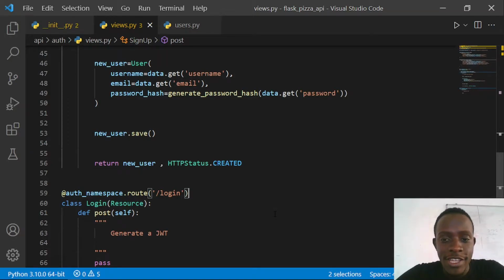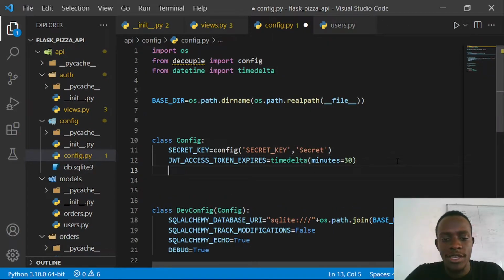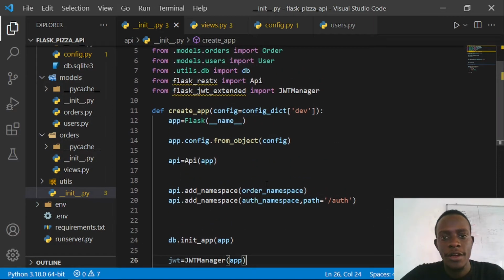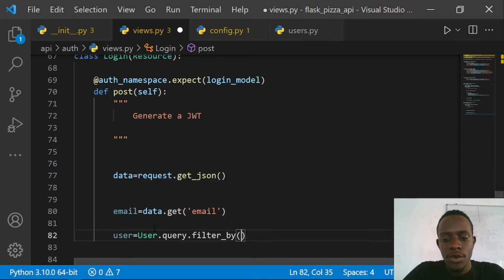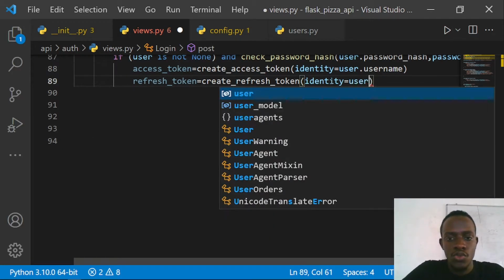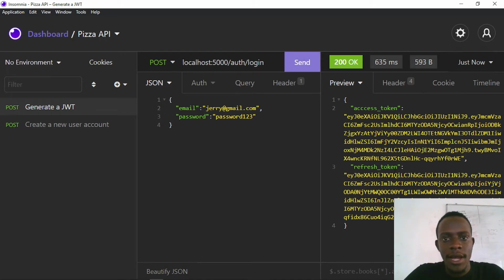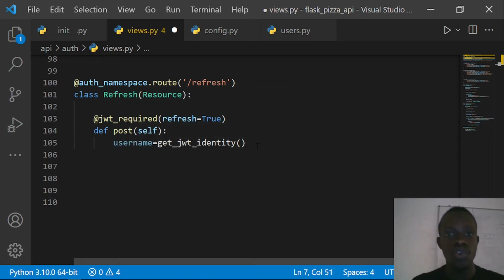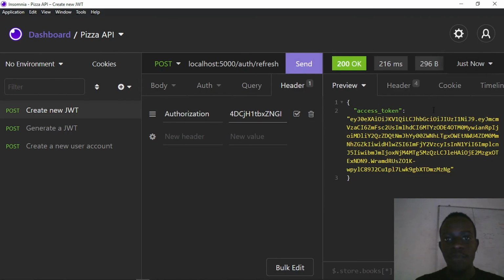JWT Authentication with Flask-JWT-Extended | Build And Deploy a REST API with Flask #7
Build And Deploy a REST API with Flask #7 JWT Authentication

In this video, we look at how at how to implement JWT extension with Flask and the Flask-JWT-extended extension. We look at how to create JWTs, refresh JWTs, and also get the identity of users kept within the JWTs.